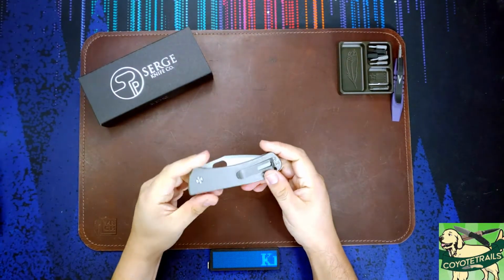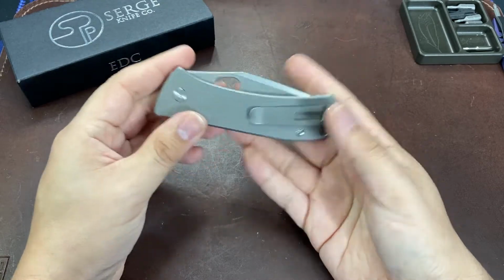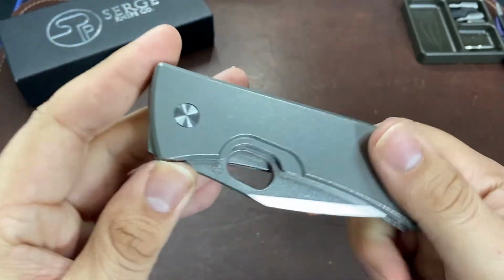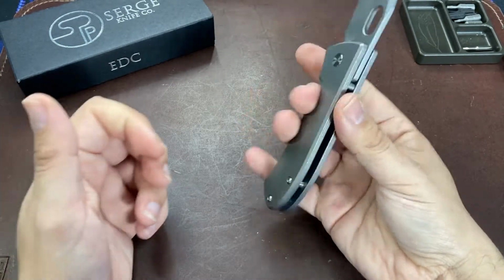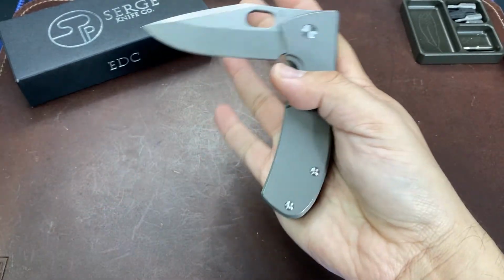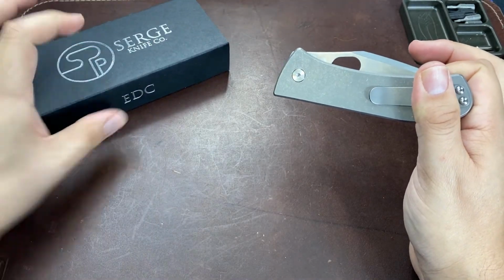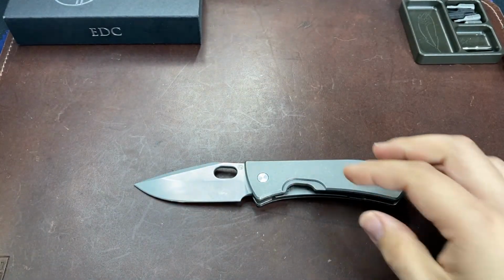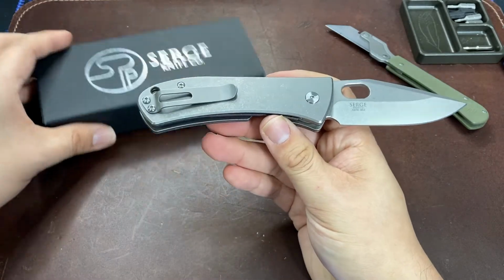Serge Knife Co - Production EDC - First Impressions of this stout little tank!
I saw this hefty EDC on Serge's Instagram last week. Once I saw that it was a production knife and it would be available, I was instantly drawn in. Like I have said before, Serge does it right by going straight to the Manufacturers himself and getting his stuff made right. Real Steel is the OEM, and oh boy did they nail the design here.